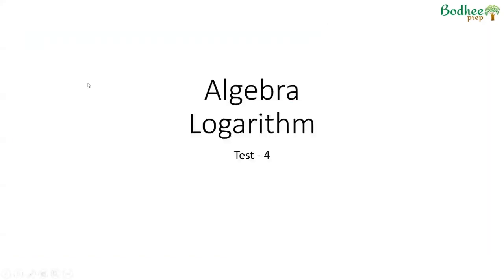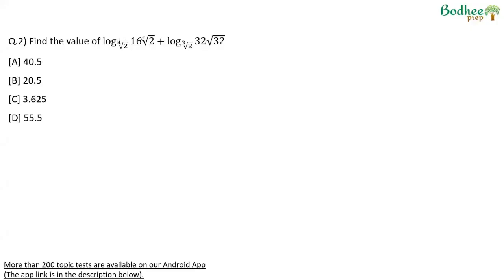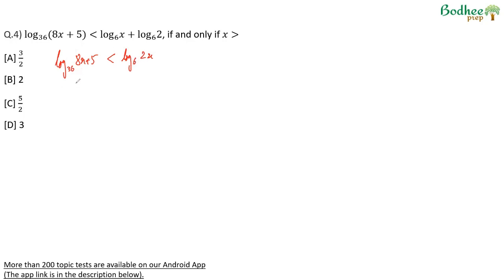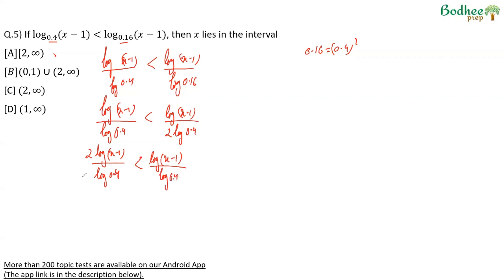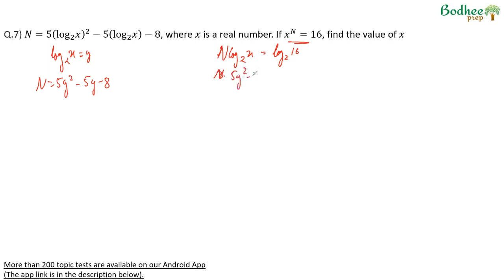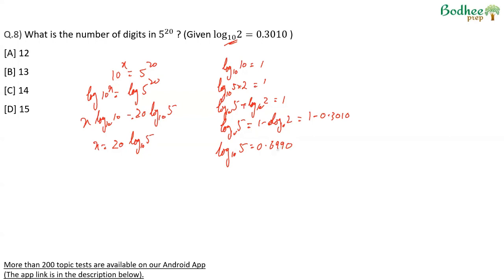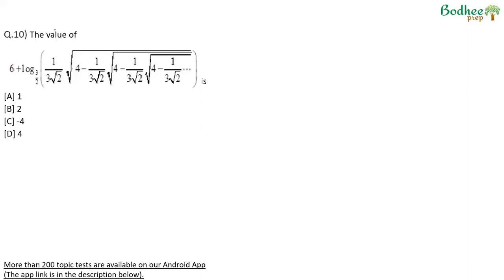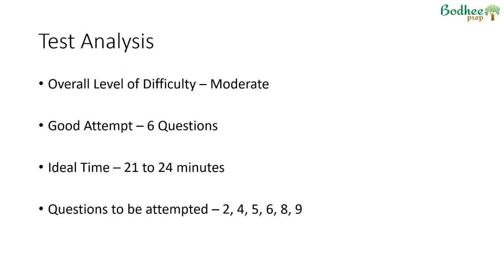CAT Mock Test Series: Logarithms Topic Test Solutions (Set 04)